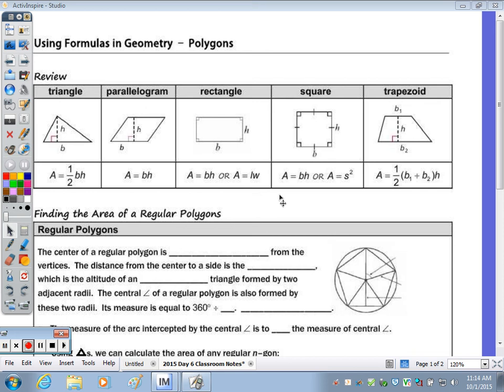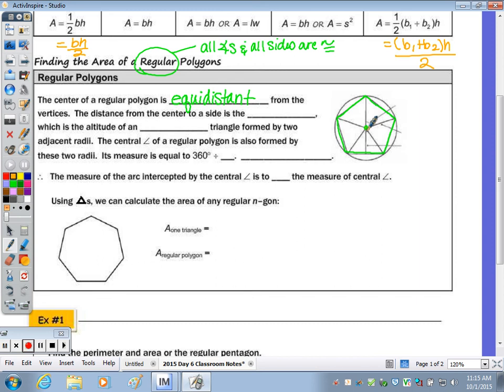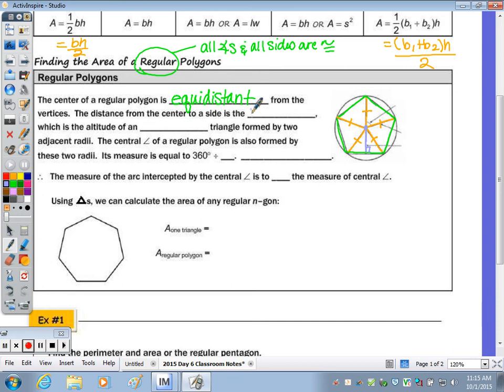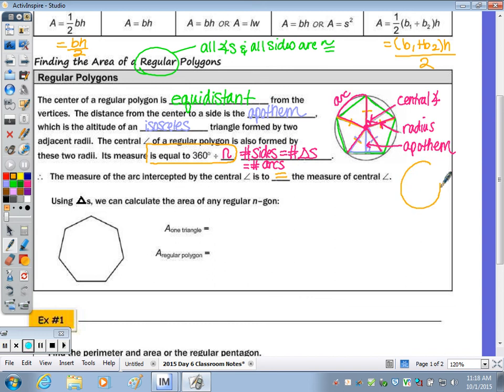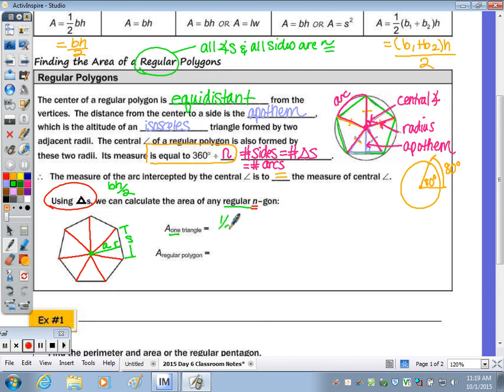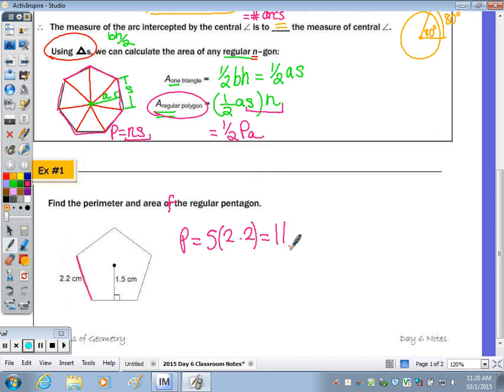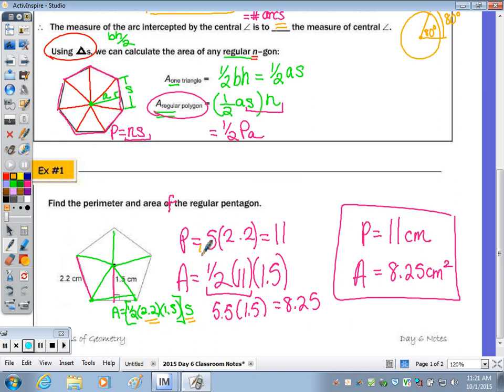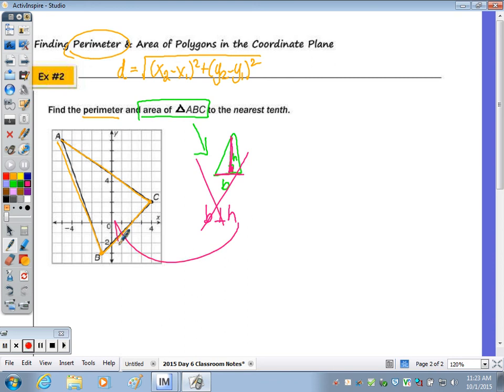Math 10H Day 6 Lesson - Essentials of Geometry